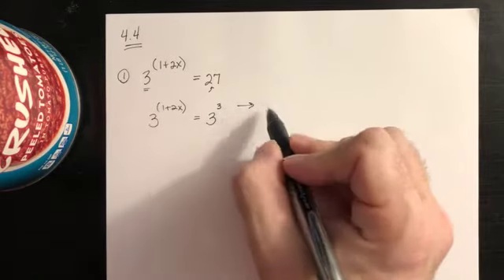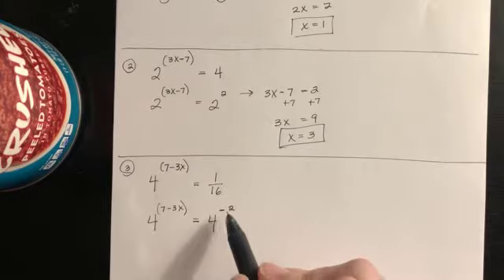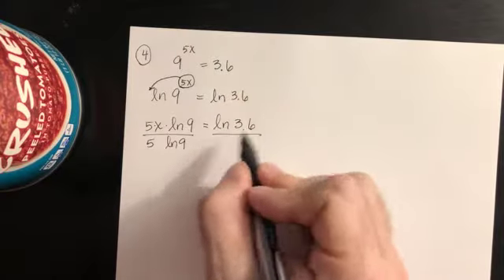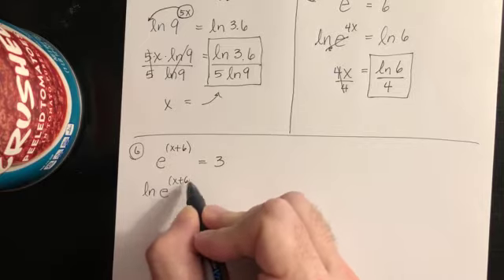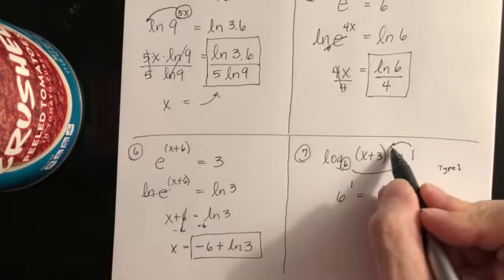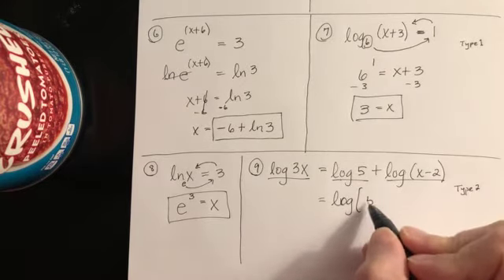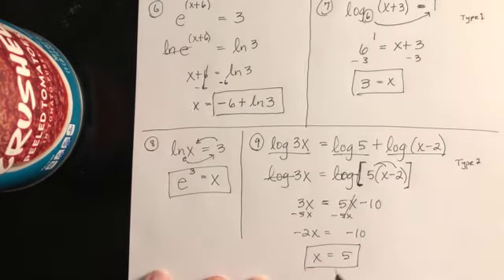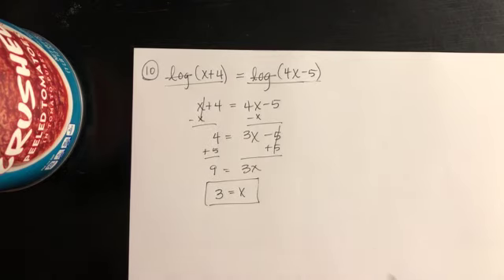College Algebra 4.4 practice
I work on equations that have exponential and logarithmic expressions in them.